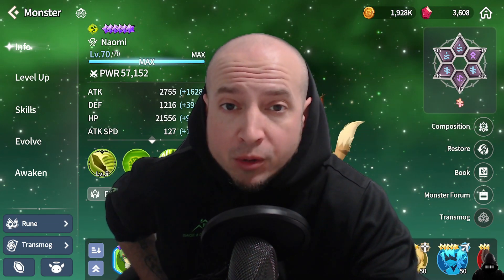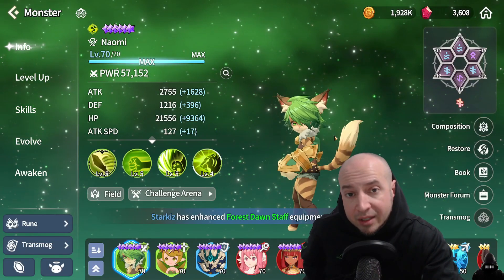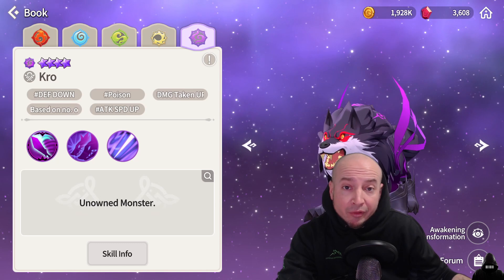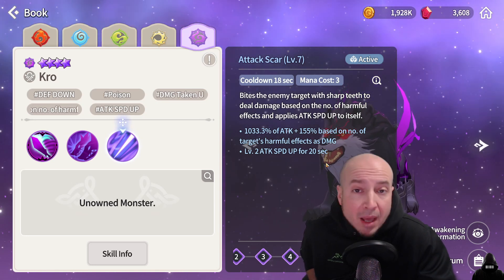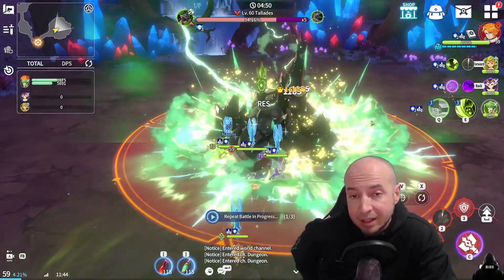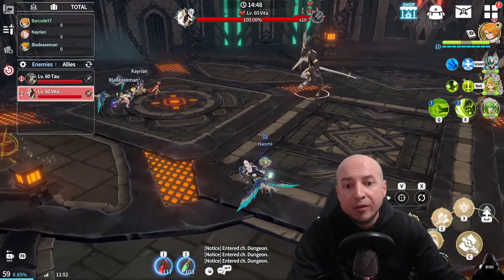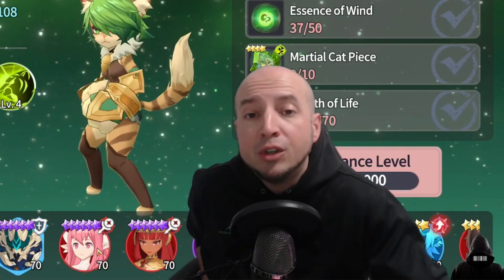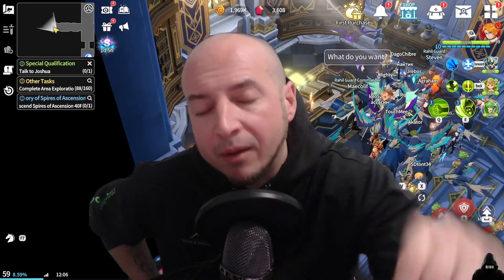The BEST F2P EARLY GAME PvE 4 Star DAMAGE DEALER in SUMMONERS WAR CHRONICLES!